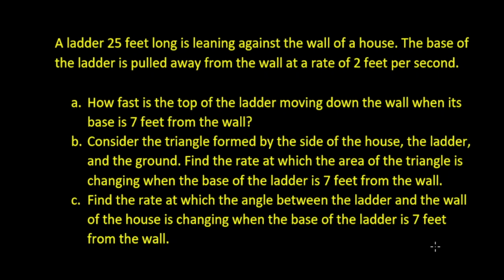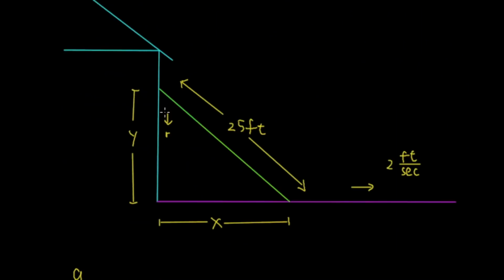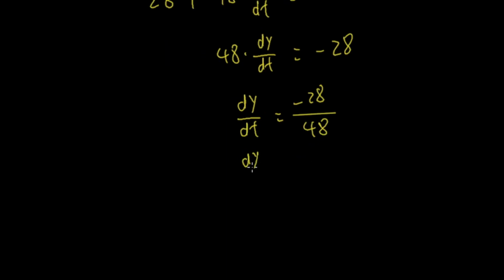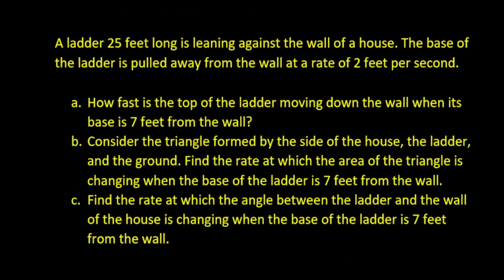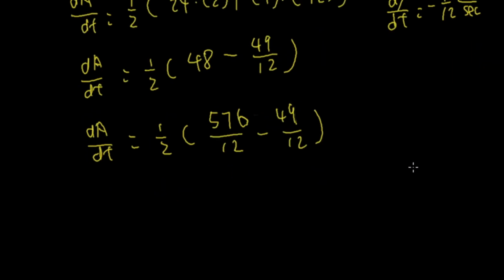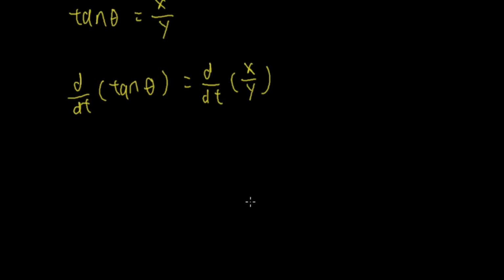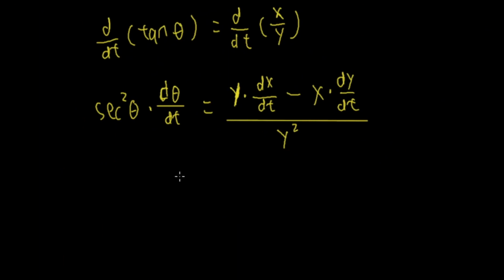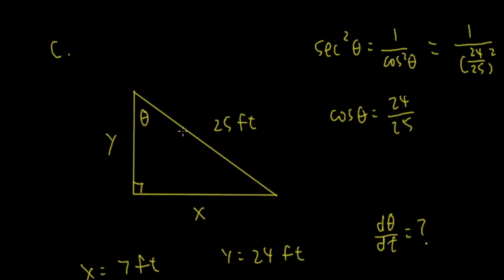A ladder 25 feet long is leaning against the wall of a house. The base of the ladder is pulled away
A ladder 25 feet long is leaning against the wall of a house. The base of the ladder is pulled away from the wall at a rate of 2 feet per second.
a. How fast is the top of the ladder moving down the wall when its base is 7 feet from the wall?
b. Consider the triangle formed by the side of the house, the ladder, and the ground. Find the rate at which the area of the triangle is changing when the base of the ladder is 7 feet from the wall.
c. Find the rate at which the angle between the ladder and the wall of the house is changing when the base of the ladder is 7 feet from the wall.